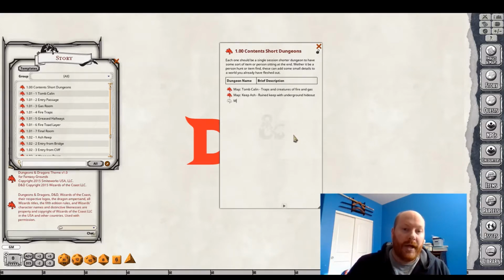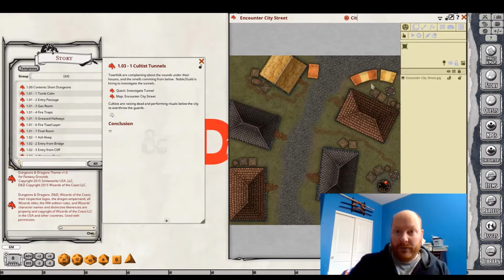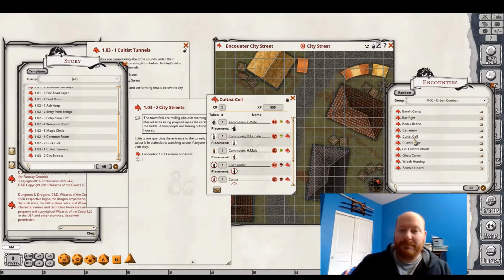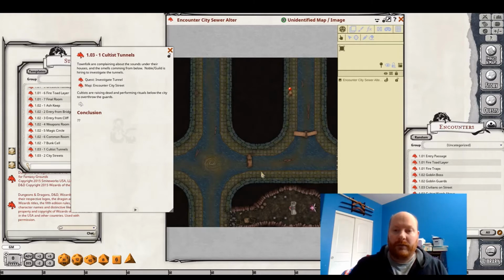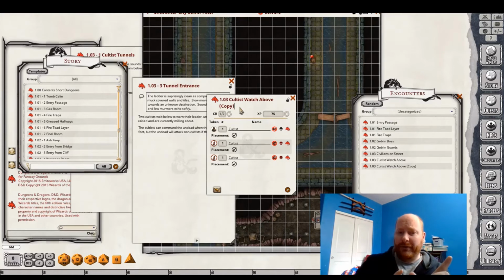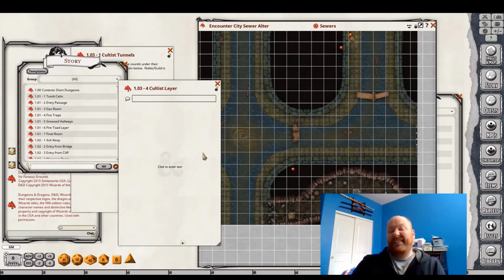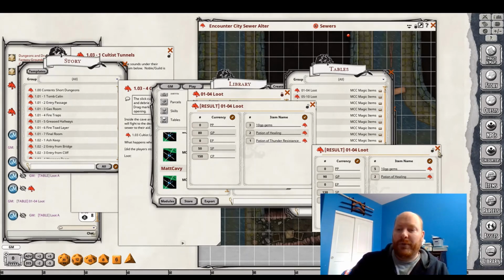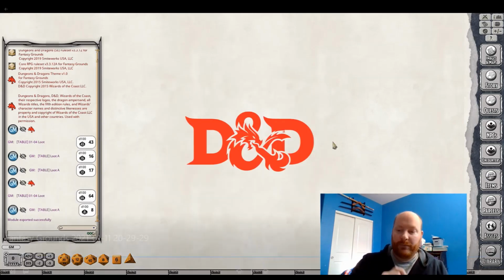Fantasy Grounds - Making an Adventure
A video about making a module in Fantasy Grounds!  Otherwise known as an adventure.  In this we go over setting up a story, linking maps and notes, setting up encounters, and creating parcels for treasure.